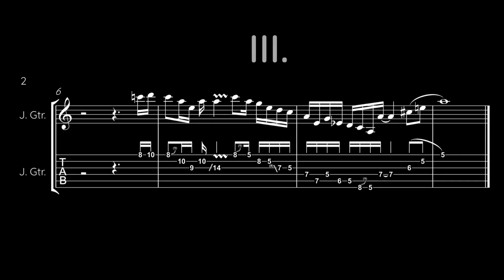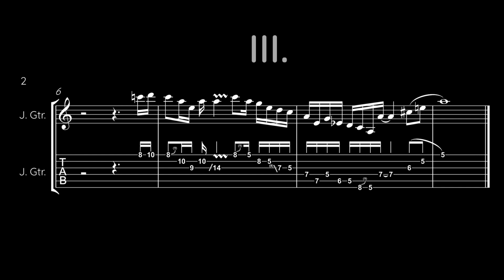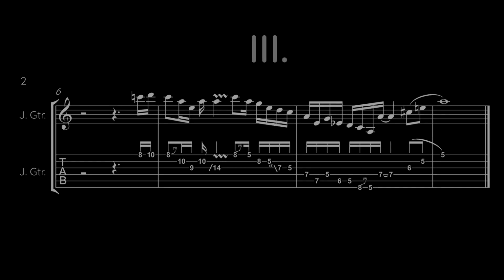[Licks 4 Days] Pro Jazz/Blues Licks w/TAB - Session 2